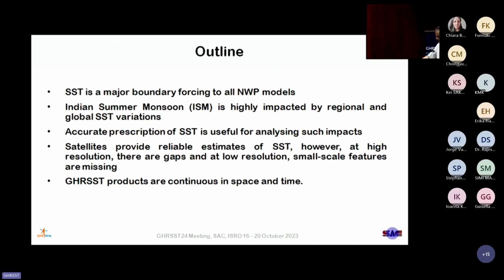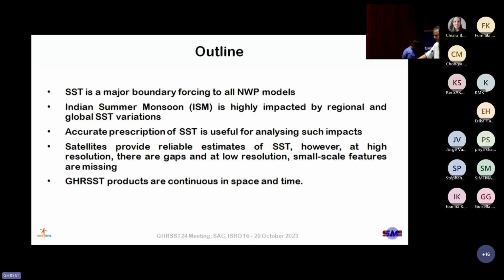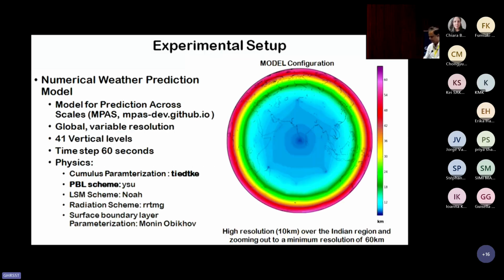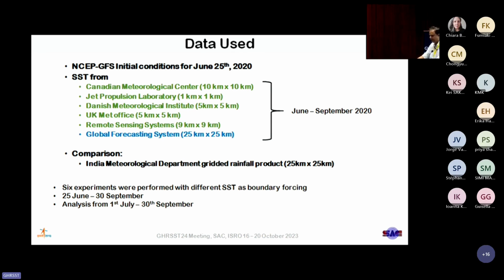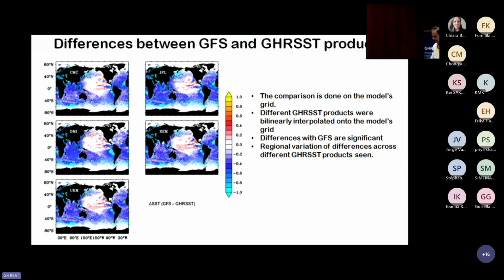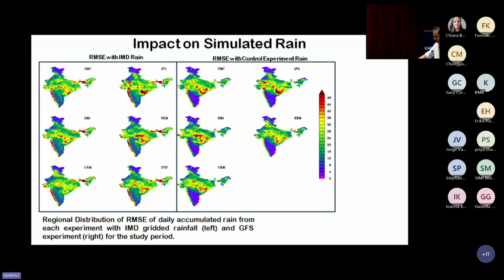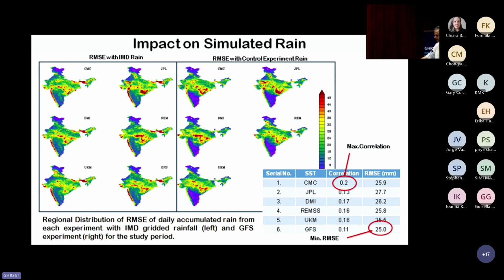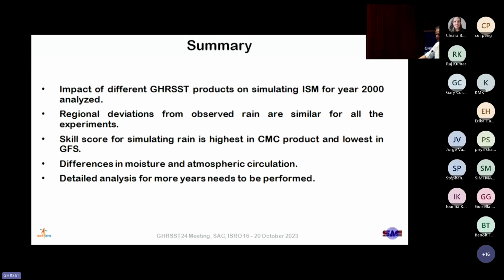61-S1 Impact of different GHRSST data sets on simulation of Indian summer monsoon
Speaker: Neeraj Agarwal